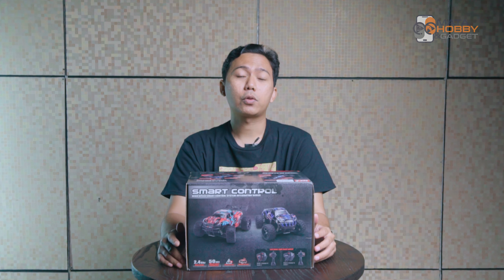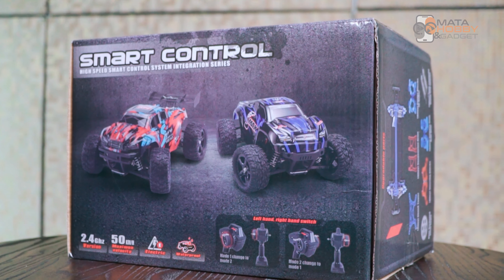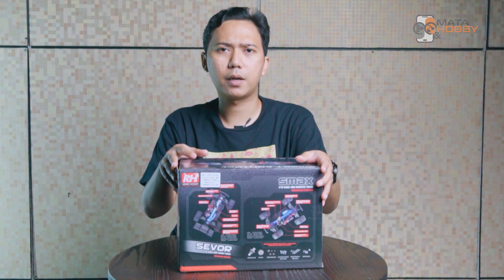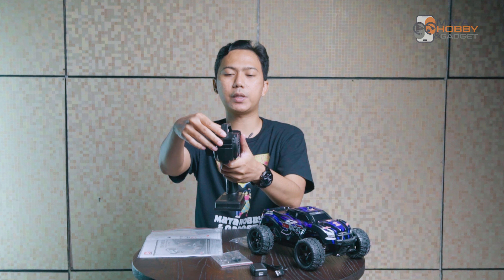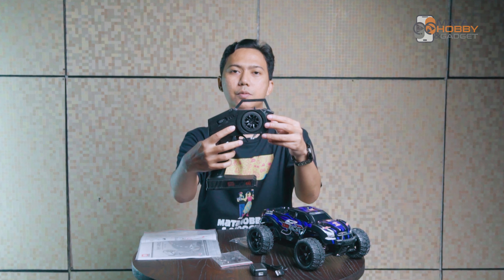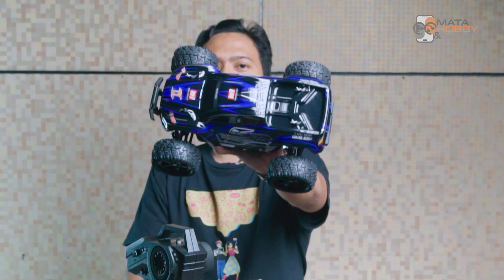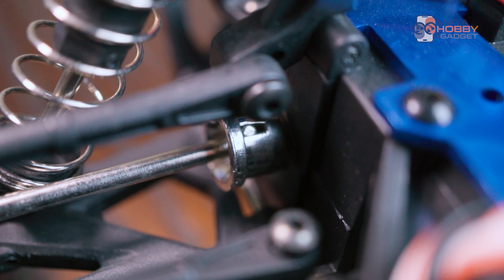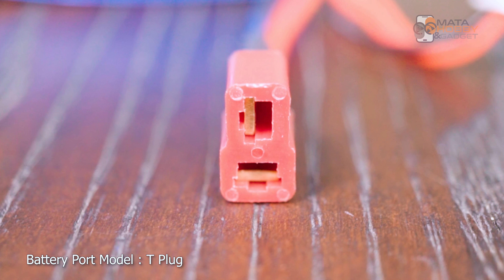RC SMAX 1635 Brushless ! Ngebut OK, Basah Siap, Drift Bisa, Remote Cakep ! Kurang Apa ?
Gatau lagi deh mau bilang apa, yang jelas RC dari Remo Hobby ini, Cakep !

Dukung Kami Agar Bisa Terus Berkreasi & Menjadikan Informasi Yang Baik Lagi Bagi Kalian.
Terimakasih :)